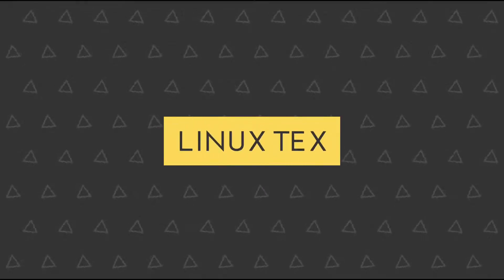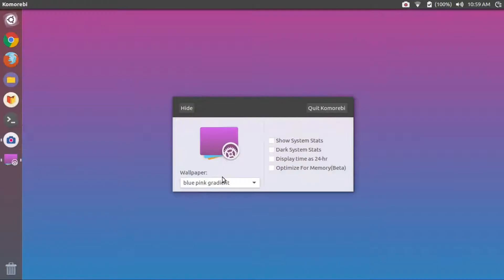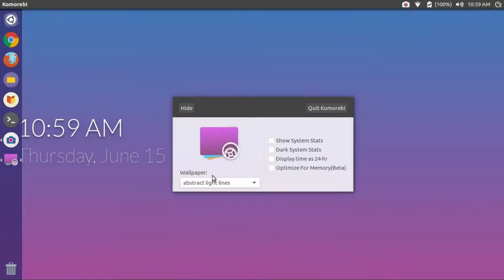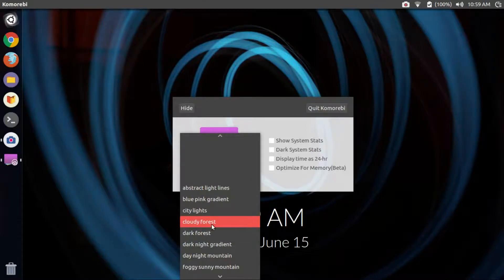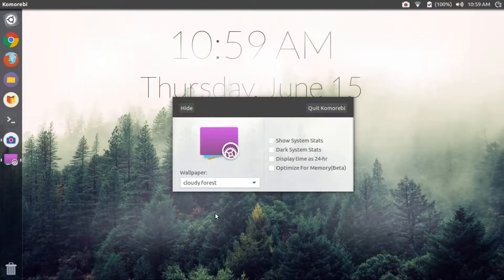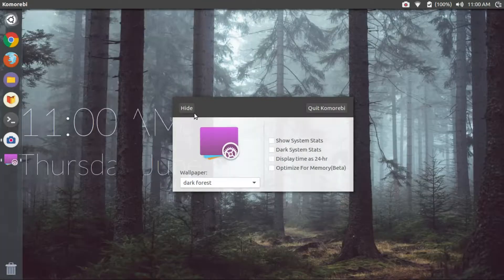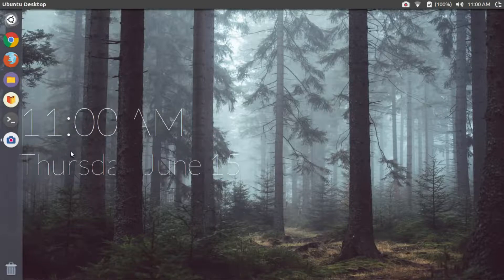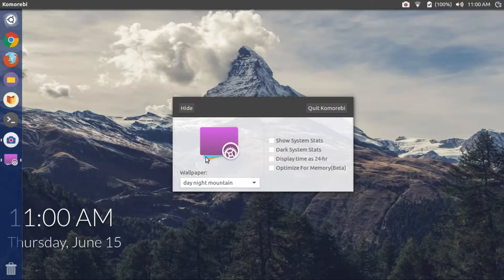How to set up 3D parallax wallpapers on Linux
In this short video, we'll be seeing how to install and use Komorebi to get 3D parallax effects of desktop backgrounds.

Browse to the download location, right click and open terminal.
Run the below command.
sudo dpkg -i Komorebi*.deb